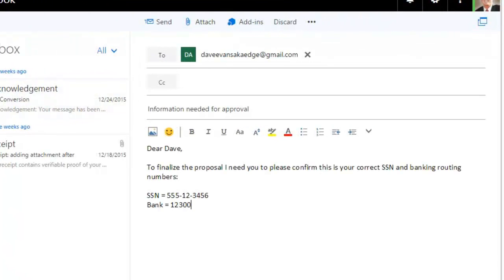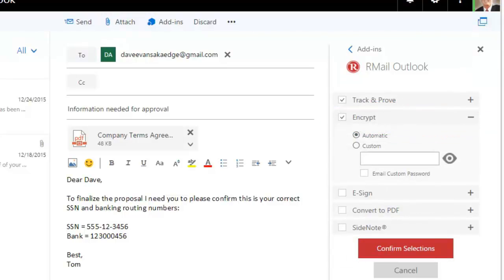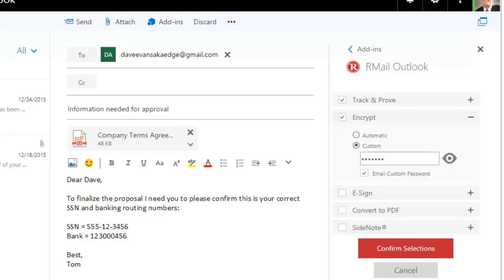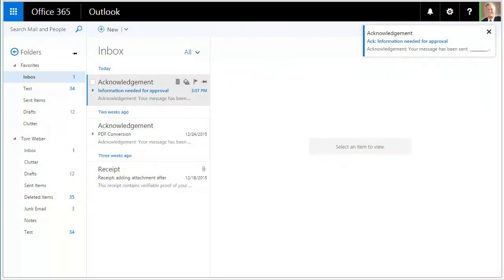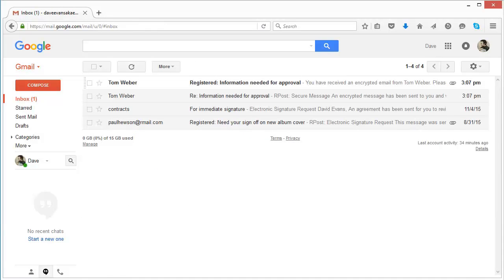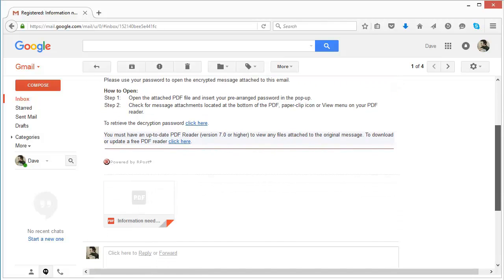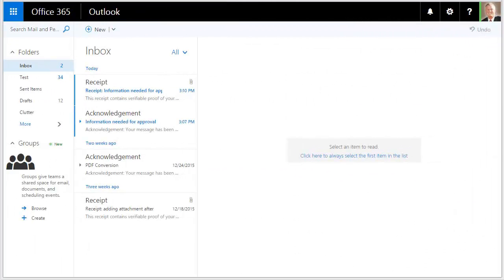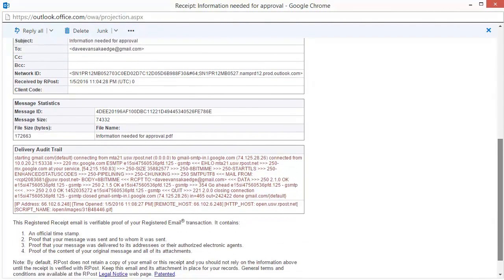No More Worries: Secure Your Emails with Rmails Encryption in Outlook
This video demonstrates how to use Rmail's encryption within Outlook Online to send secure emails. The process involves installing the add-in, composing an email, enabling encryption, and sending it. The recipient receives instructions on how to access the encrypted content, ensuring data confidentiality (0:00 - 2:51).

📌 Buy from National Distributor:
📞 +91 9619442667